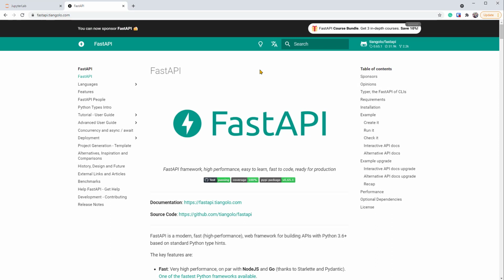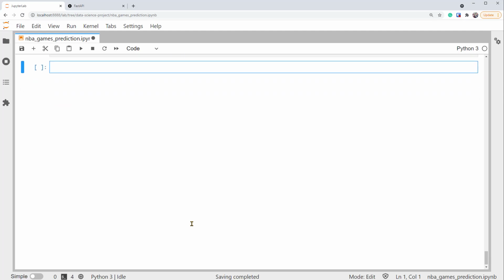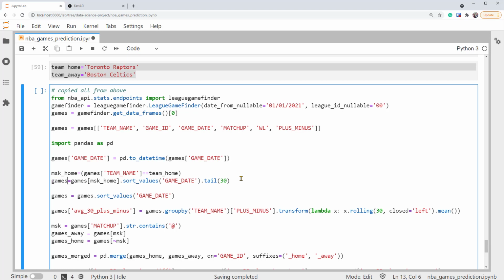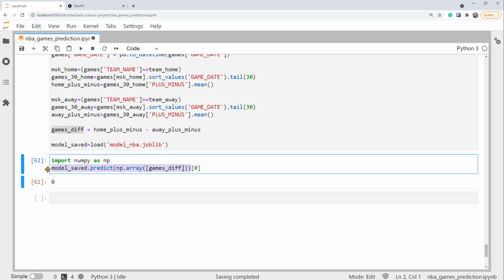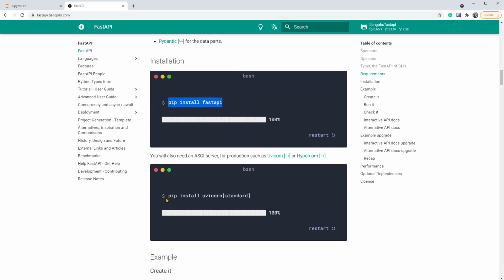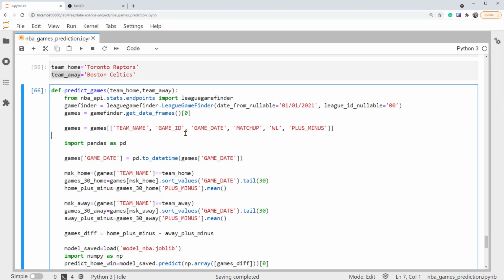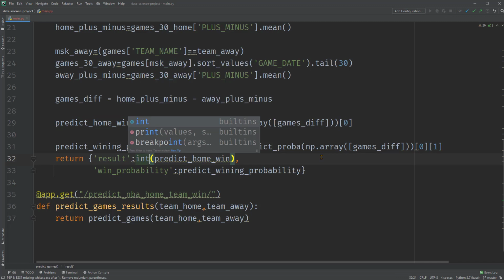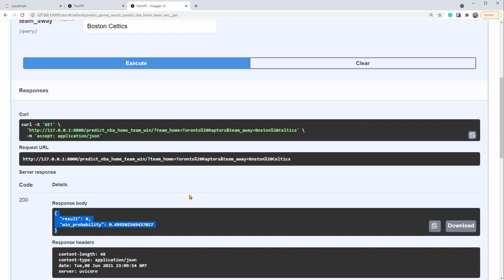Data Science Project from scratch - 5: Deploy the model with FastAPI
Welcome to our new Data Science Project from scratch series. We'll walk through a real-life data science project, end-to-end.

In this Part 5 video tutorial,  we'll deploy the model with FastAPI.

Part 1: Brainstorm ideas
Part 2: Collect data (NBA games)
Part 3: Clean and Explore data (feature engineering)
Part 4: Build a predictive model
▶️Part 5: Deploy the model with FastAPI
Part 6: Create a web app with Dash

☑️ JupyterLab (Notebook)
☑️ PyCharm
☑️ Python (pandas, scikit-learn, xgboost, dash, etc)
☑️ FastAPI